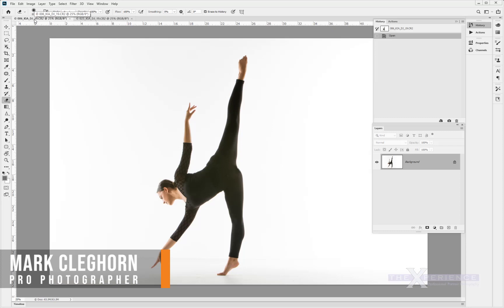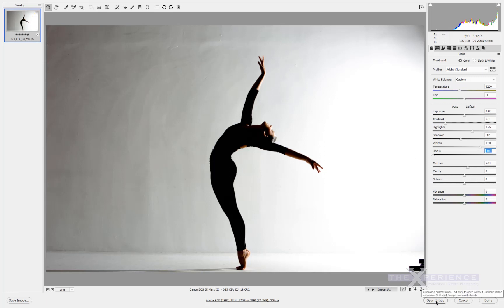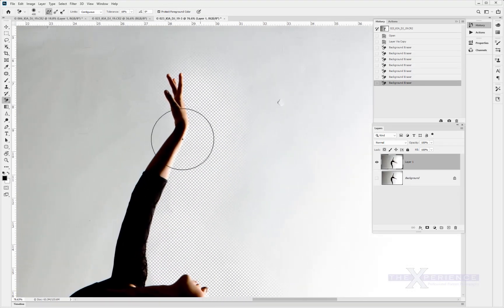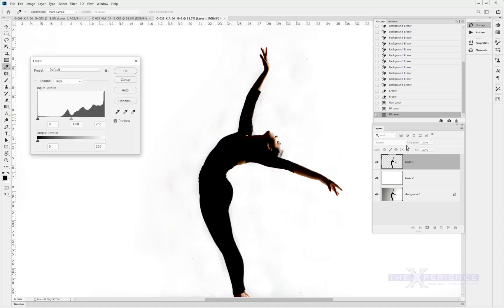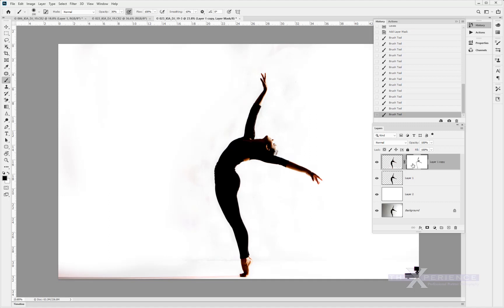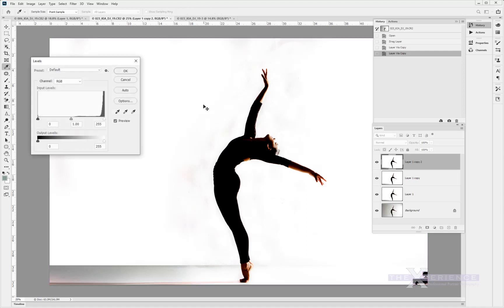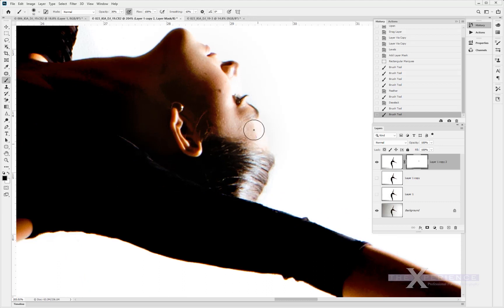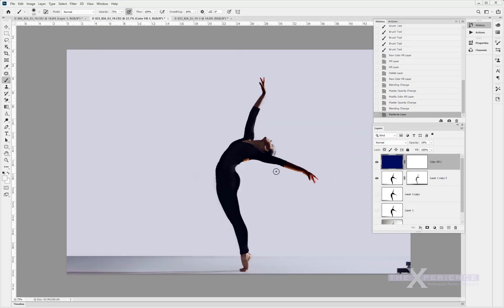PHOTOSHOP | Fix Unlit Backgrounds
With 30 years of professional Photography experience, Mark Cleghorn has truly mastered his postproduction workflow.

Join Mark as he demonstrates how to fix unlit backgrounds in Photoshop CC.